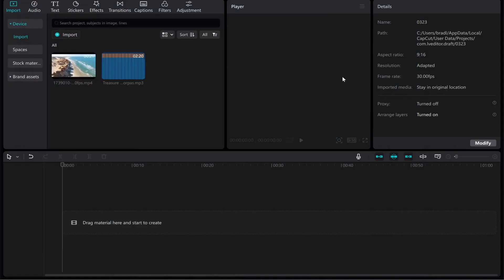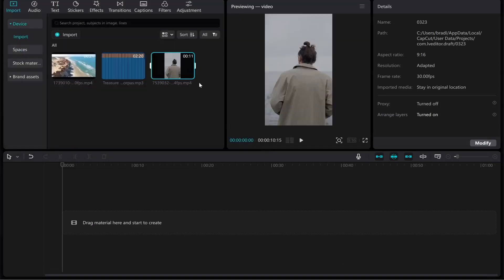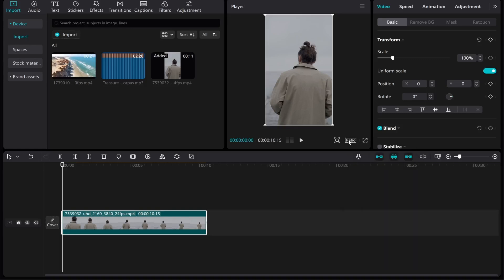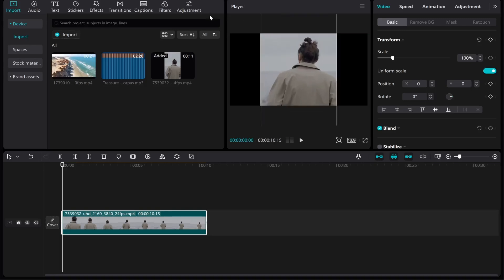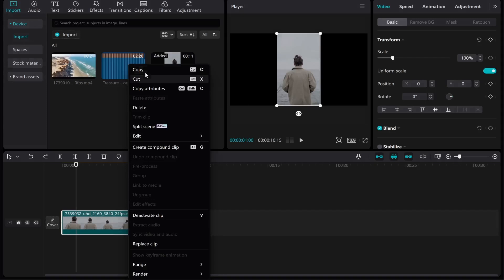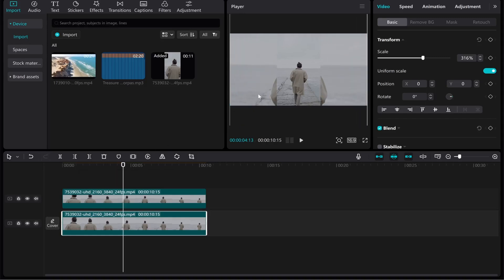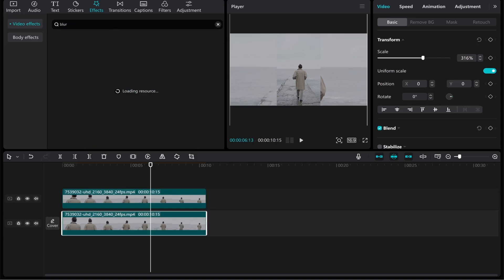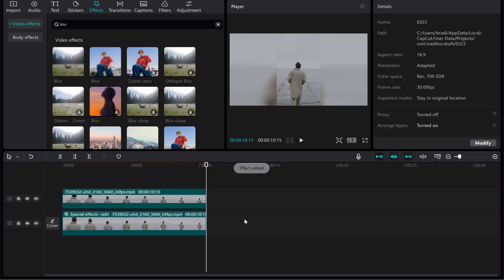How To Convert Portrait Video To Lanscape in CapCut PC (Step By Step)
In this video, I show you how to convert portrait video to Lanscape in CapCut PC. Did this video help? Thanks!